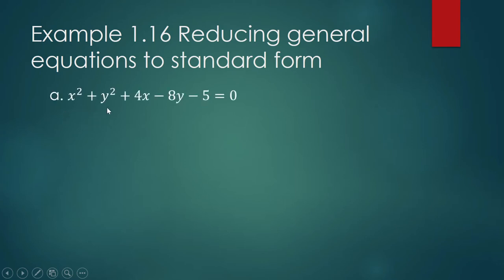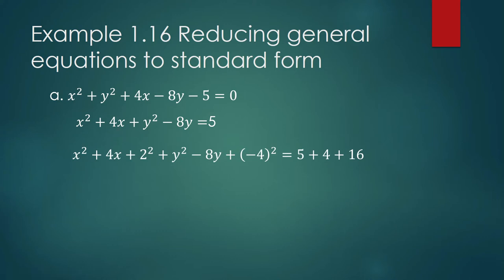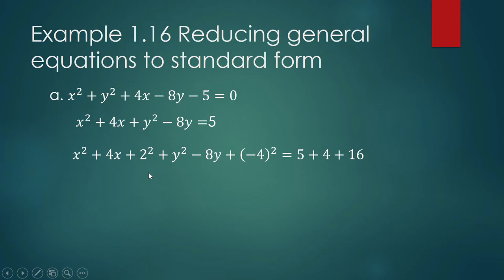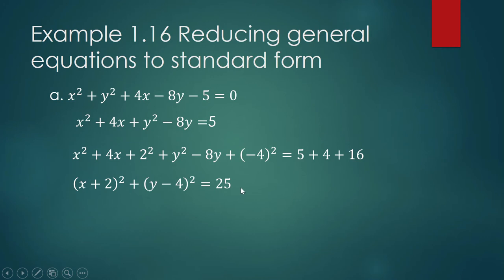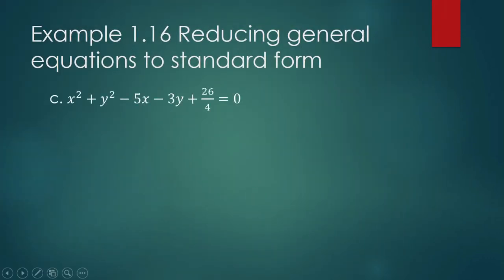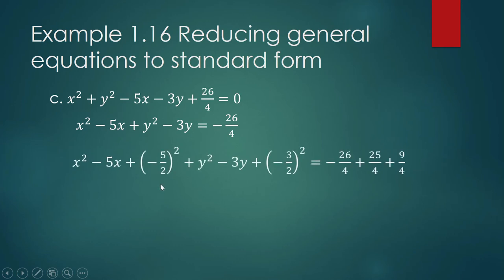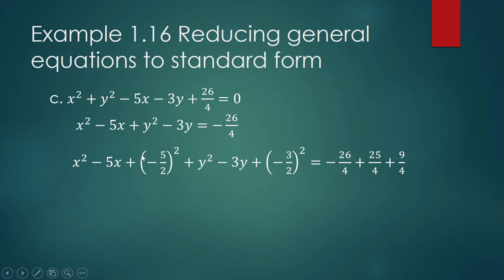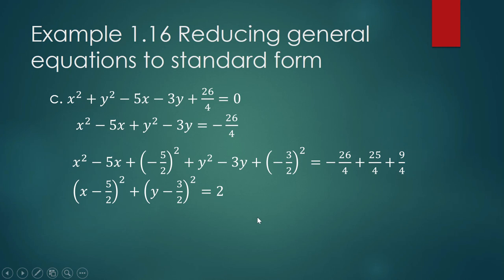Standard and General Equation of a Circle (Precalculus, STEM)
We shall produce the standard equation of a circle given its equation in general form.